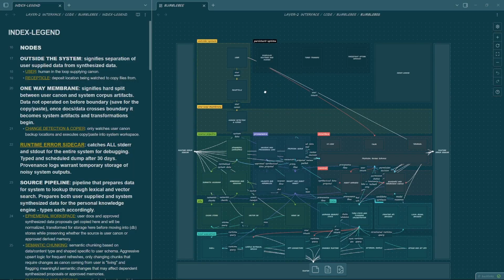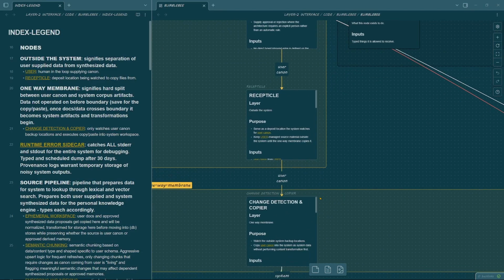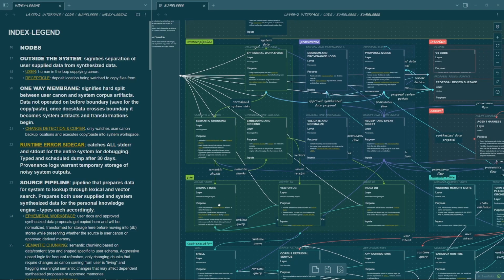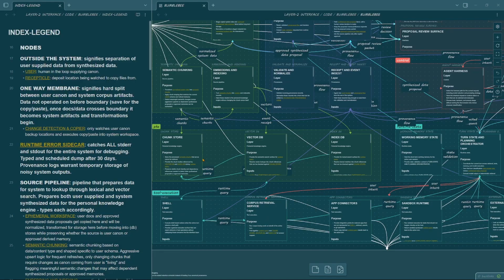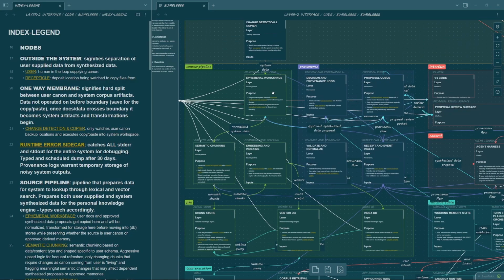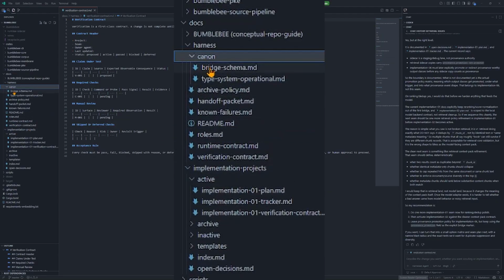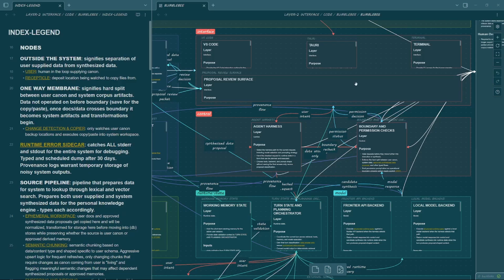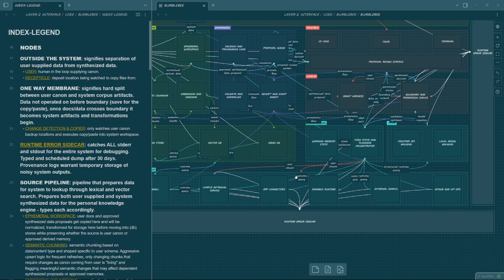Tracing the Nodes of My Personal AI System | Project Update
A quick tour through the node graph behind my personal AI / knowledge system: source pipeline, provenance, interface, runtime state, control, PKE, tool execution, and the model layer. This is my current architecture for semantic chunking, retrieval, validation, and structured tool use.

personal AI system, node graph, knowledge system, AI architecture, RAG system, Obsidian vault, semantic chunking, vector database, provenance, retrieval, runtime state, tool execution, local LLM, workflow architecture, system design